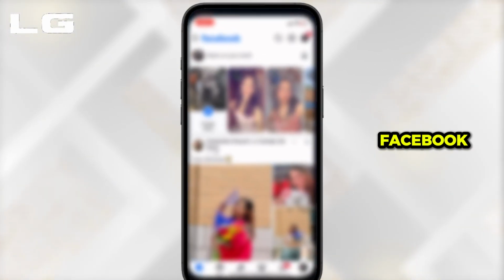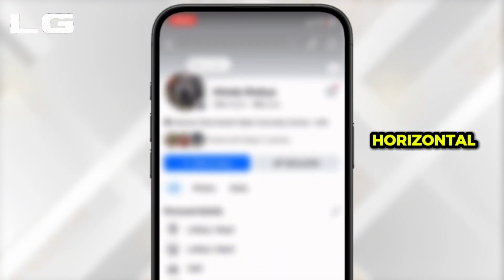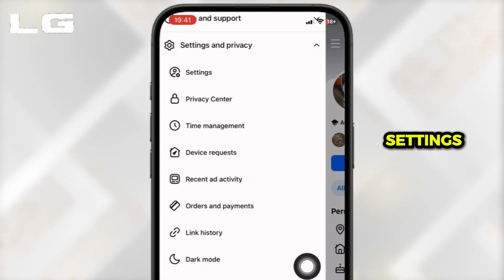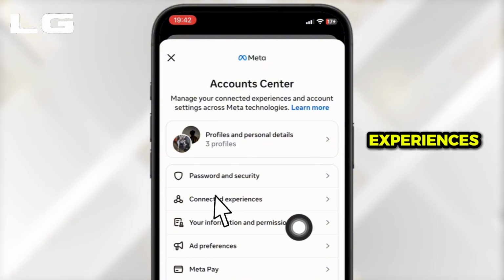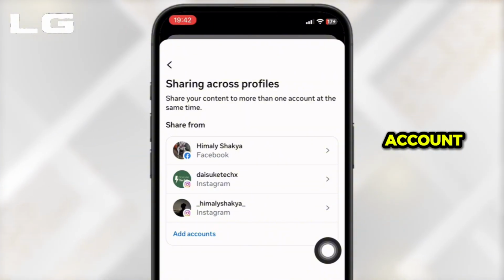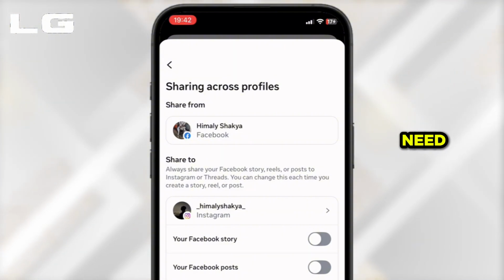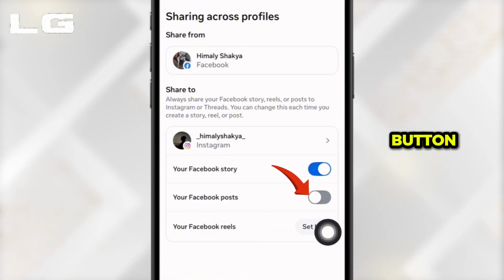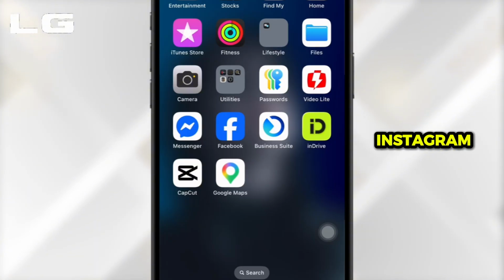How to Share Facebook Reels to Instagram Automatically | Cross Post Facebook Reels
Want to automatically share Facebook Reels to Instagram? This tutorial explains how to connect accounts, enable cross-posting, and publish Reels across both platforms.

00:00 – Introduction
00:05 – How to Share Facebook Reels to Instagram Automatically